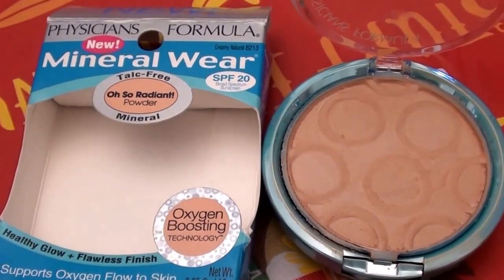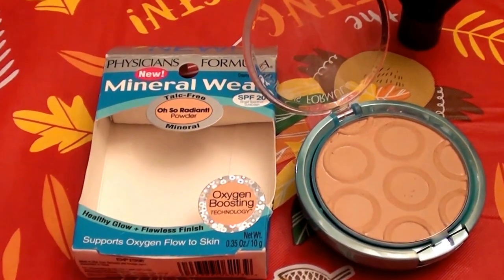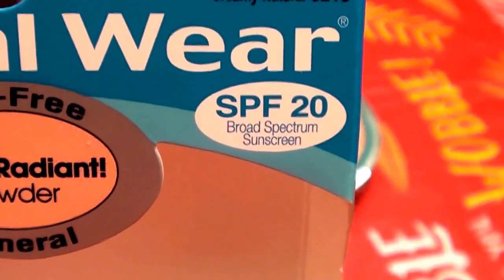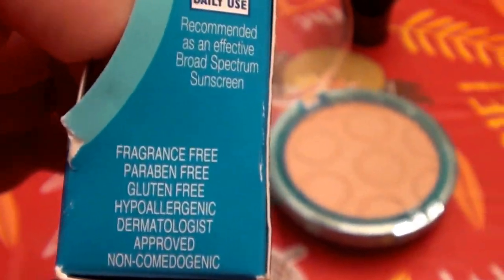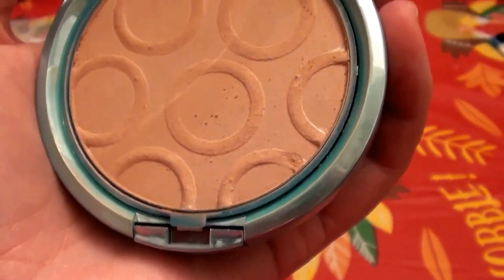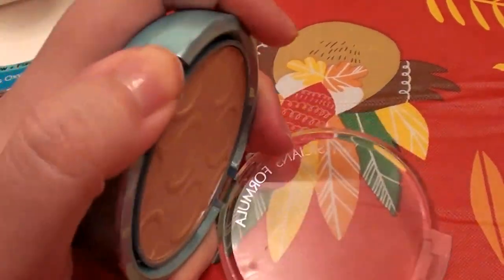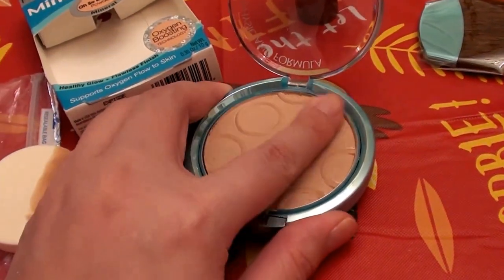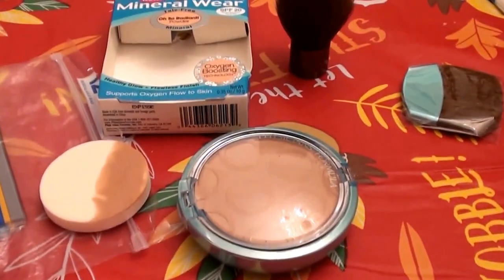Physicians Formula Mineral Wear Oh So Radiant Talc free powder SPF 20 Creamy Natural